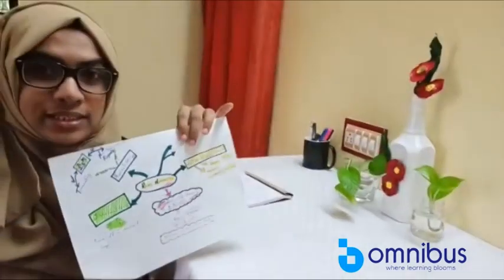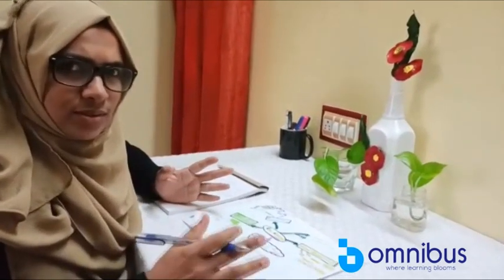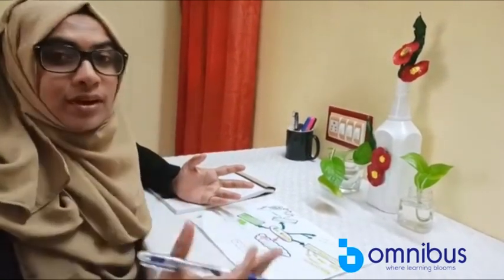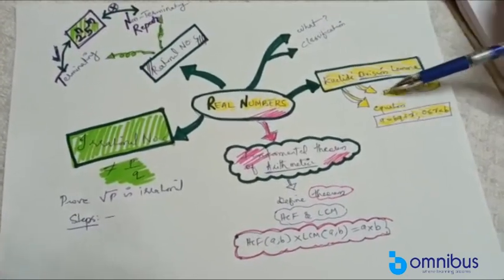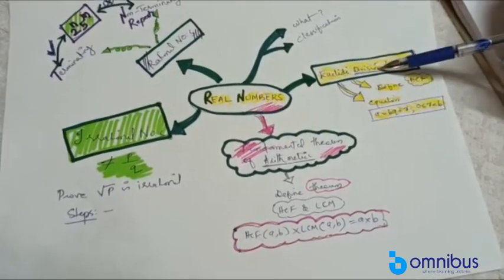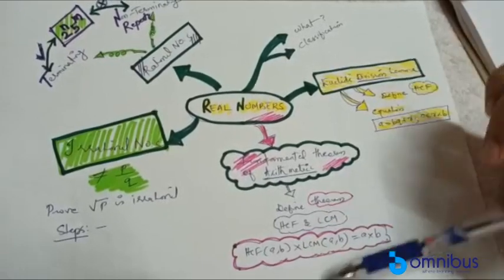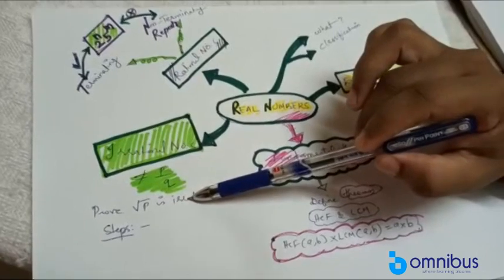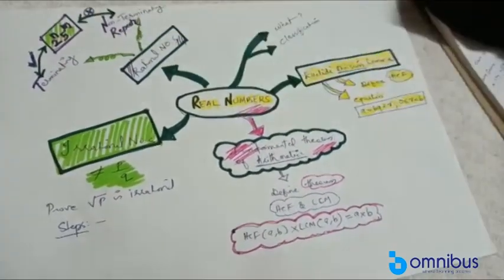Real Numbers Final|Class X C.B.S.E|Omnibus|Dr Showmy KS